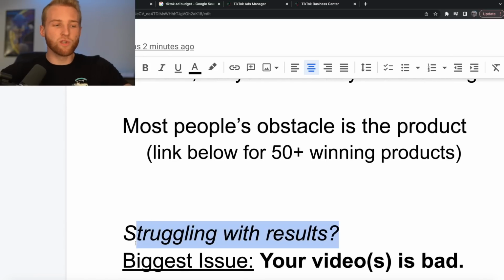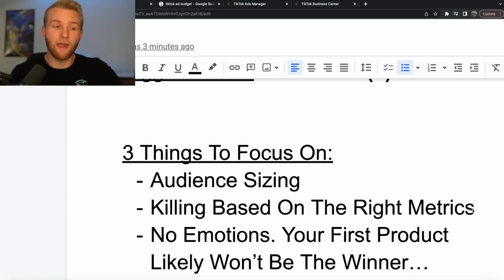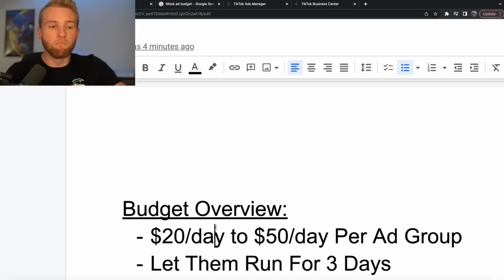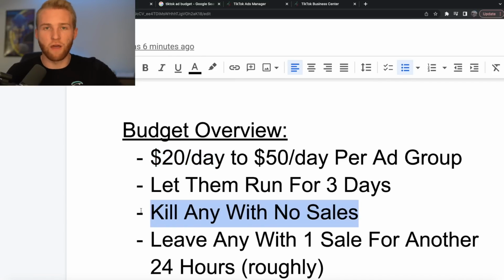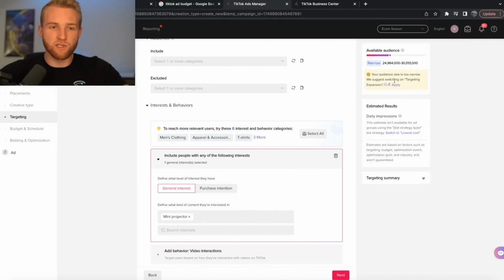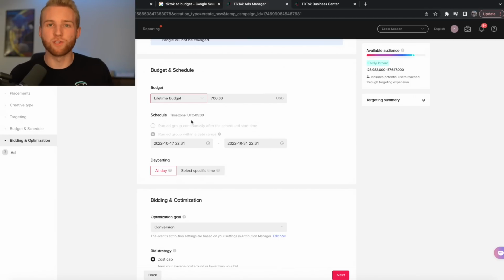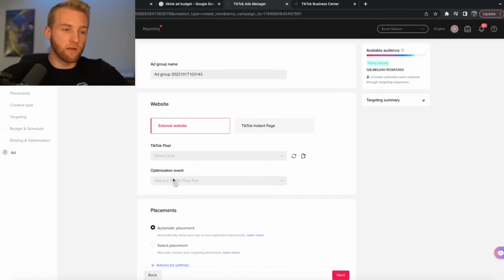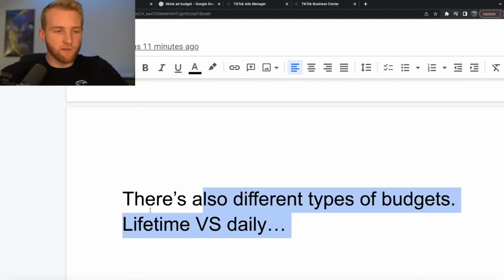I Tried Dropshipping On Tiktok With $20 (RESULTS)